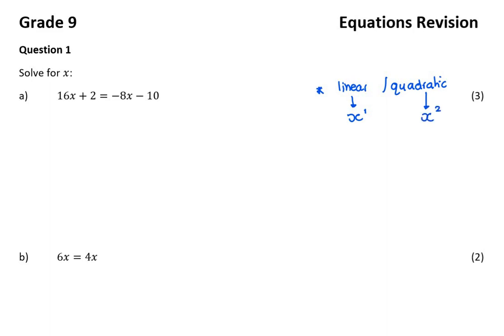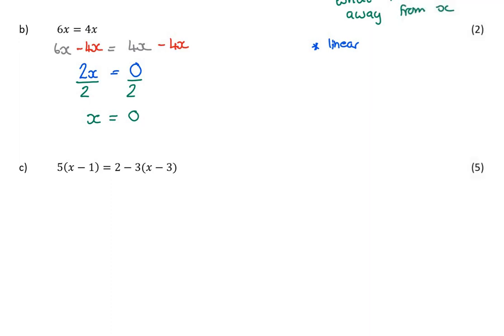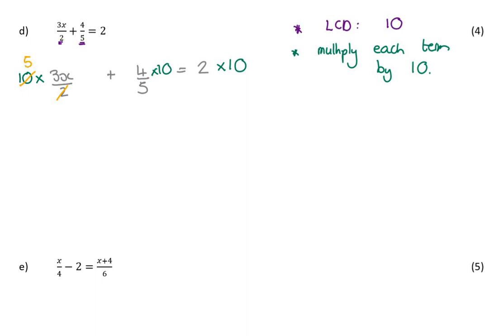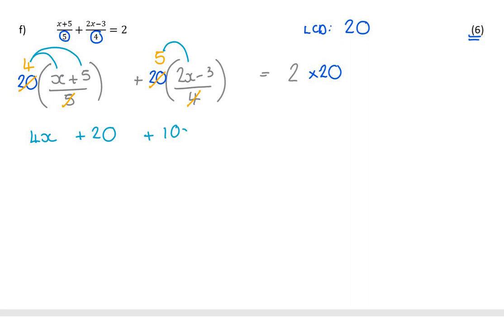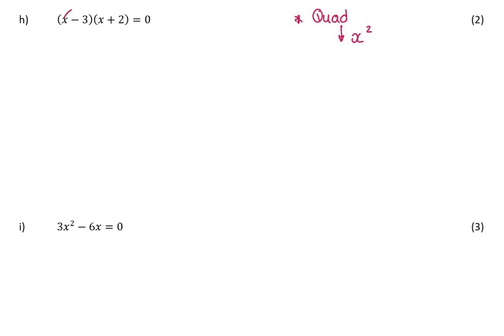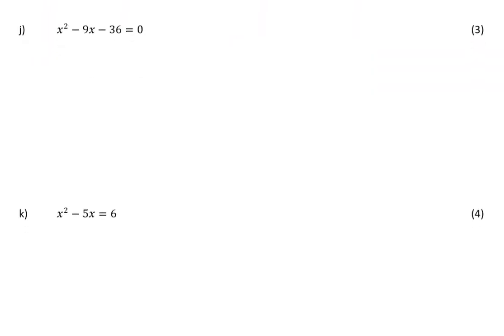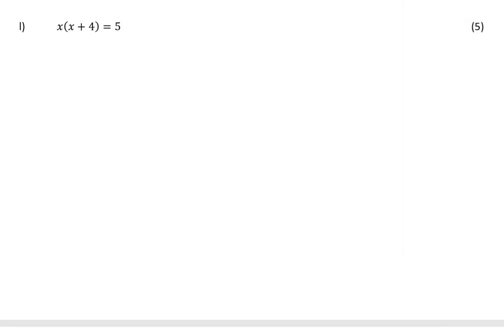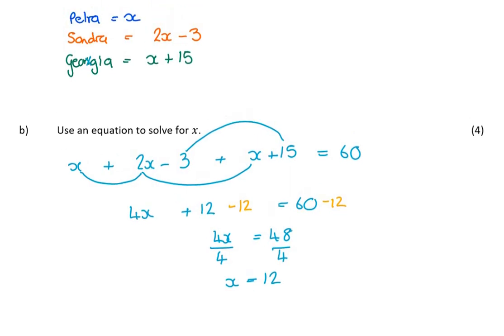Grade 9 Equations Revision